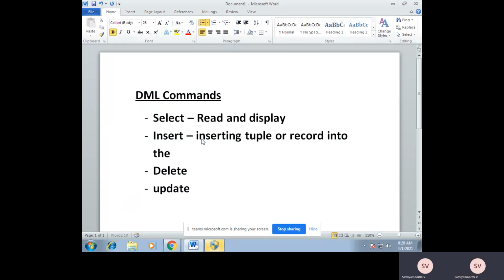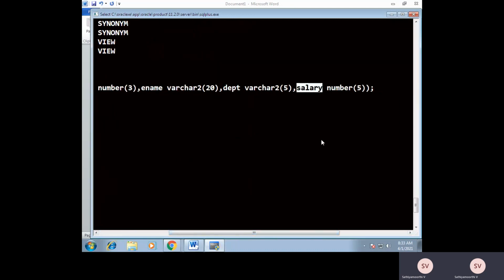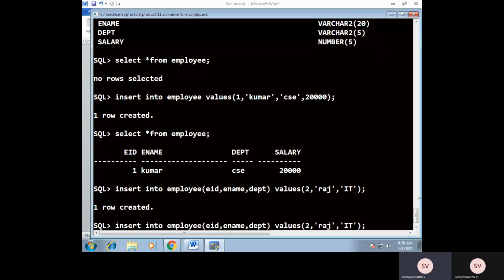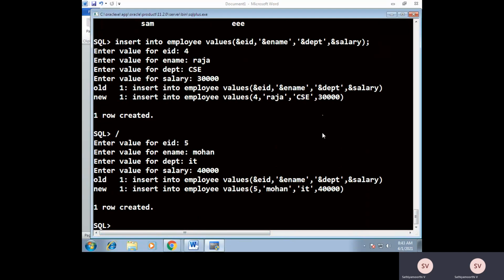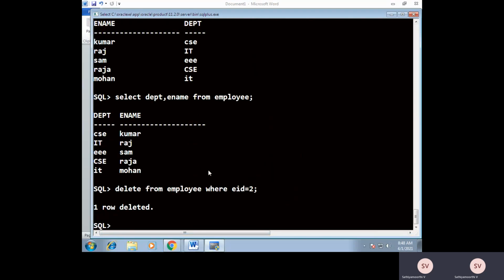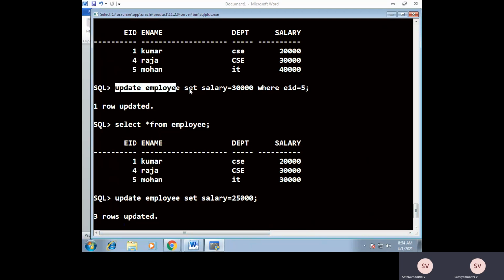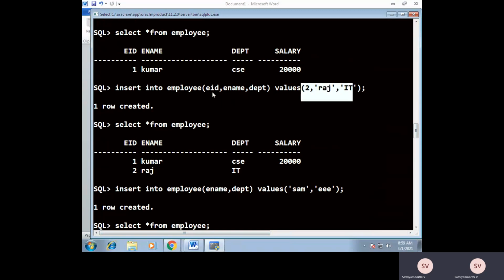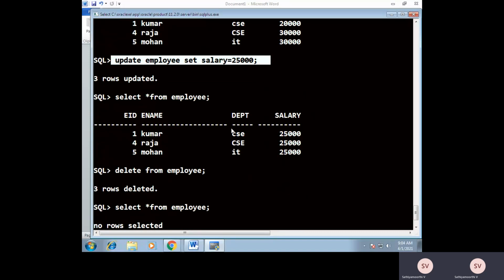Diploma Practical Videos Diploma Practical Videos SQL - DML Commands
SQL DML Commands
-Insert
-Delete
-Select
-Update